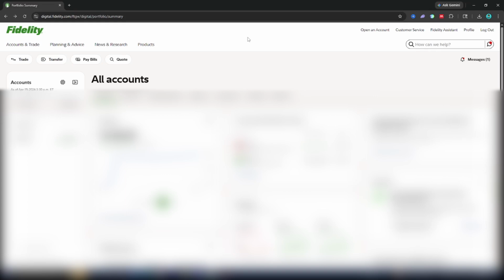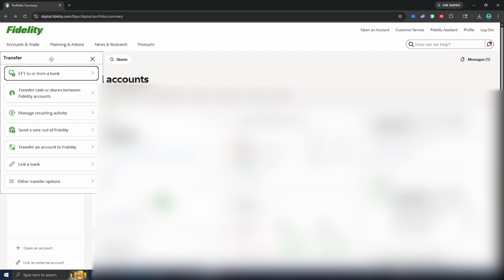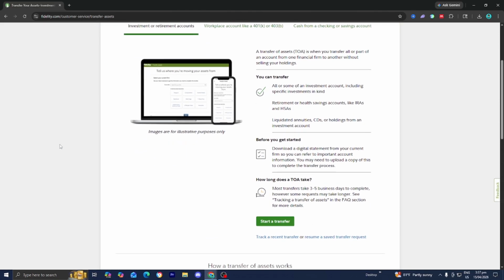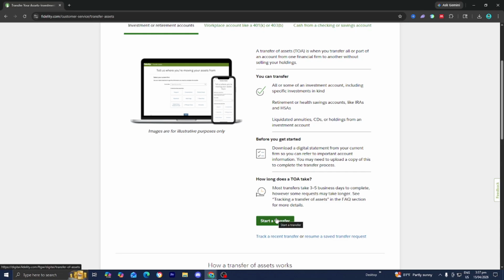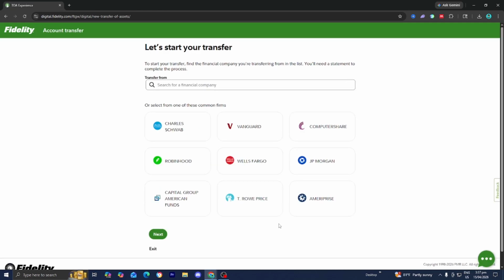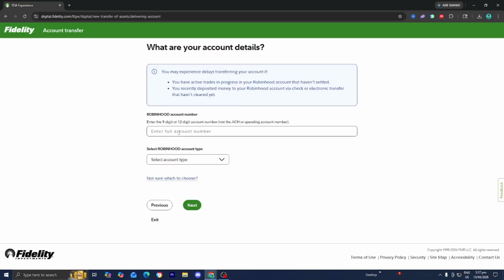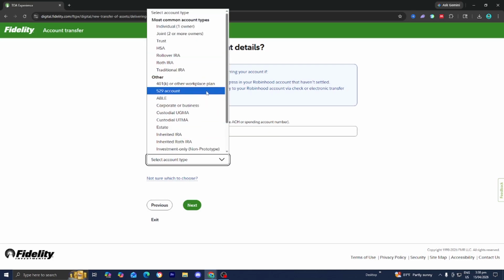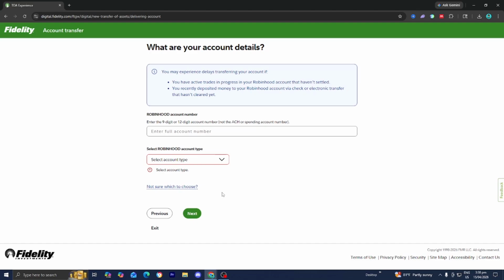How To Transfer Assets From Robhinhood To Fidelity! - Tutorial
Learn how to transfer assets from Robinhood to Fidelity step-by-step in this easy tutorial! If you want to move your stocks, ETFs, or entire portfolio, this guide will show you exactly how to do it using the ACATS transfer system.